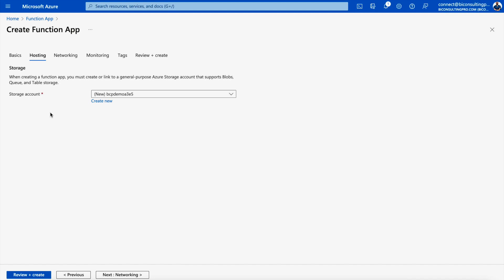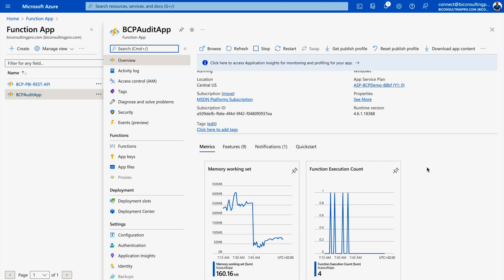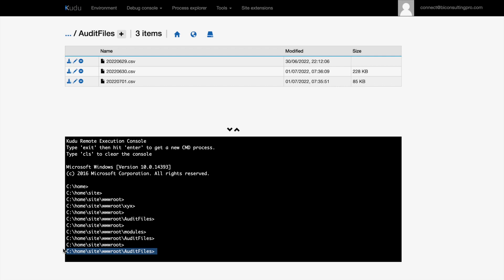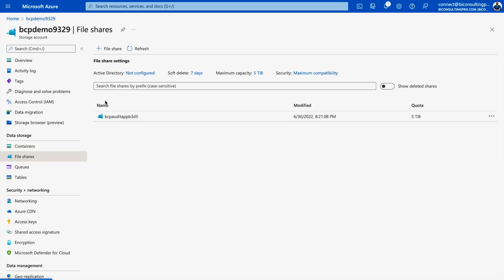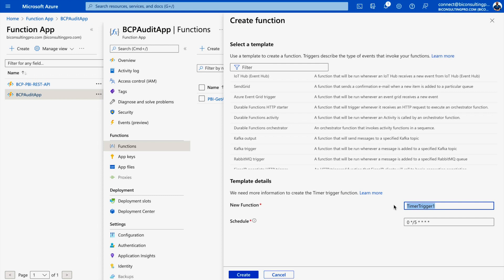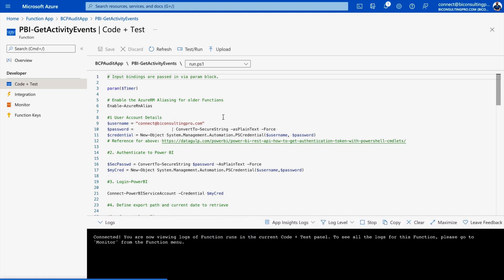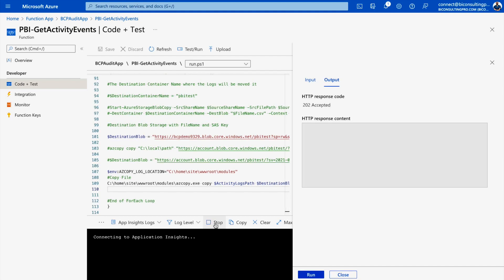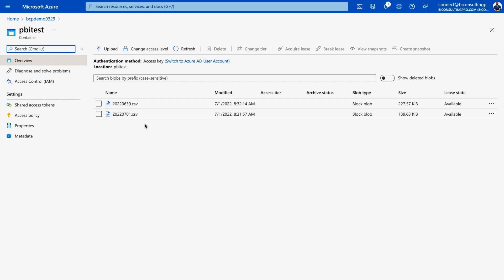How to get Power BI Audit Logs that are more than 90 days old? | BI Consulting Pro | 4K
How to get Power BI Audit Logs which are more than 90 days old? | Power BI | BI Consulting Pro | 4K

Ace in your career with our online courses on Udemy

Important Links